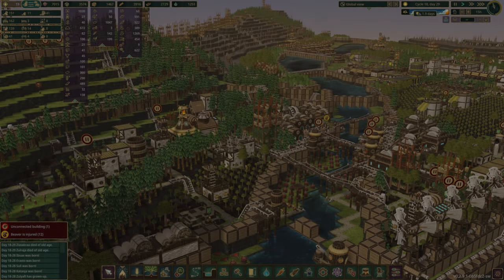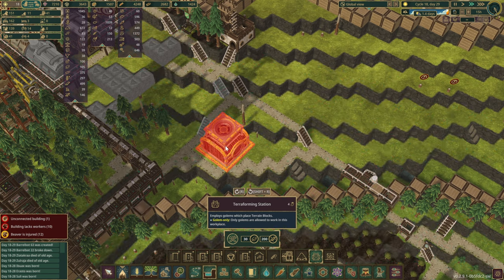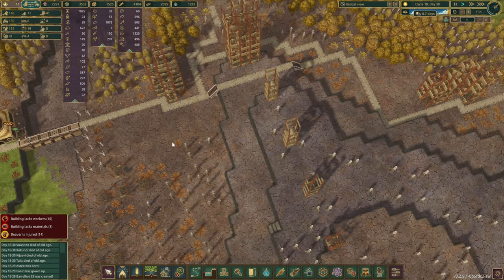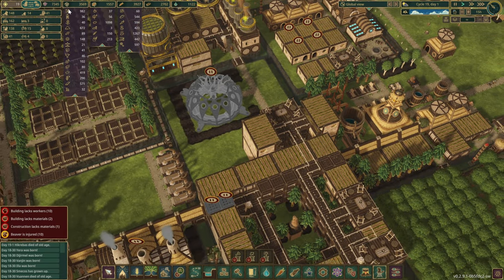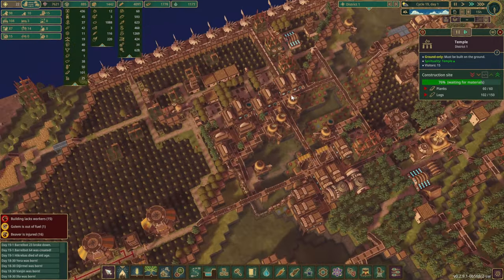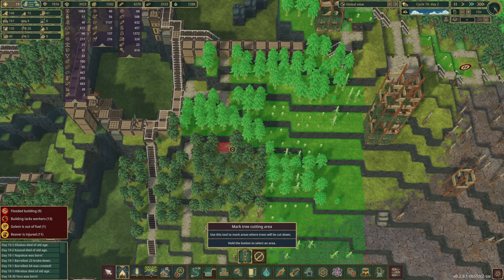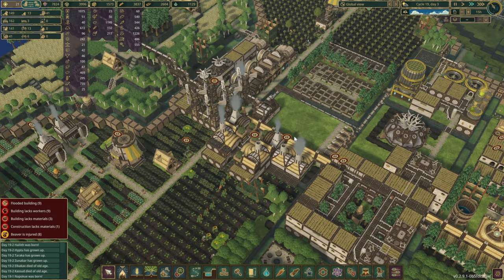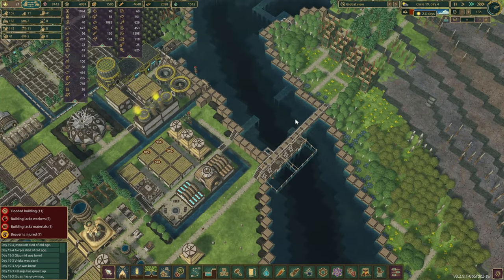TIMBERBORN | Start of Terraforming and Fixes for All Districts | E14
Timberborn - Start of Terraforming and Fixes for All Districts is the focus for our beavers.

SimpleFloodgateTriggers
CategoryButton
DamDecoration
Staircase
WarehouseMaxAmount
ExtendedArchitecture
FoodMaterialsTopBar
StatusHider
ExtendedFloodgate
MirroredBuildings
VerticalPowerShafts
MorePlatforms
Ladder
FerrisWheel